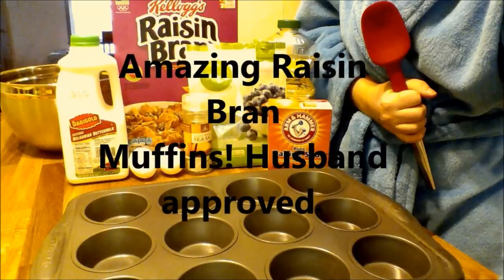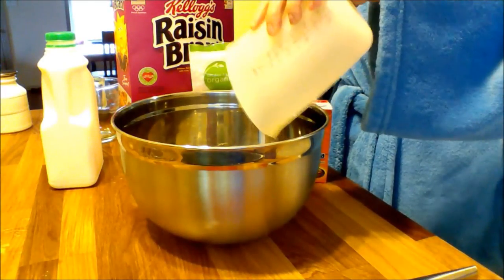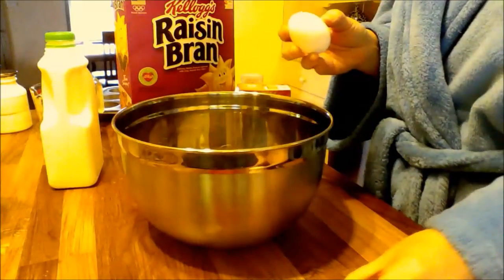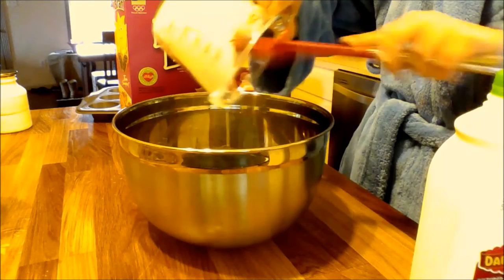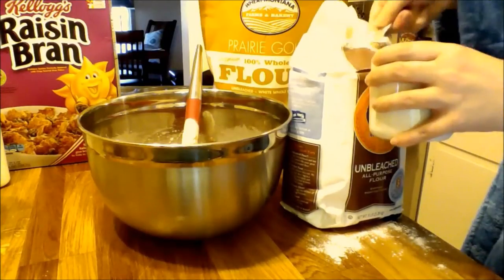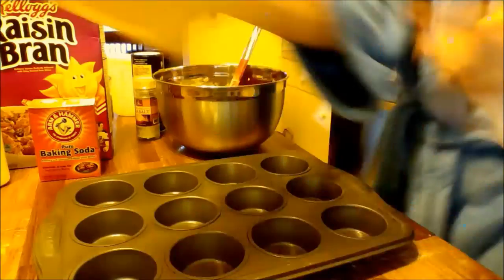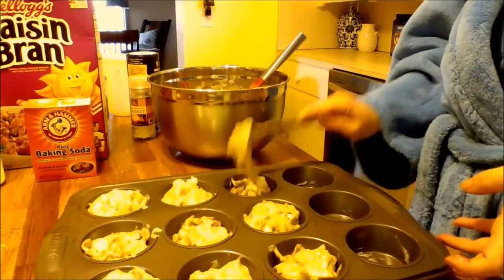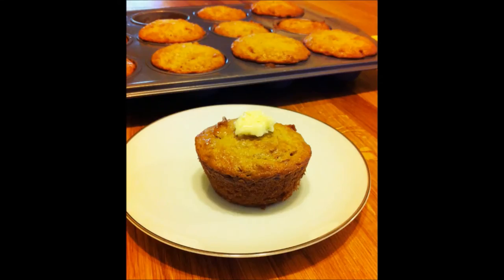Raisin Bran Muffins- How to make Raisin Bran Muffins. Husband Approved Recipe.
Try this great way of making Raisin Bran Muffins! My mother in law showed me how to make them and I found this recipe

Makes approx. 18 muffins

Ingredients:
1/2 cup veggie oil
1 cup sugar
2 eggs
2 cups Buttermilk (or sub 1 cup milk and 1 cup plain yogurt)
4 cups Raisin Bran
2 cups Flour
2 Tsp.Baking soda
1 tsp Salt

1. Mix in order and Bake in Muffin pan at 400 degrees for about 14-16 minutes. Let cool. Top with Butter!
2. Save leftover batter in the fridge. For individual servings, scoop into a ramekin or mug and microwave for 1 minute. (Still need to try this).

"Physical training is good, but training for godliness is much better, promising benefits in this life and in the life to come." 1 Timothy 4:8